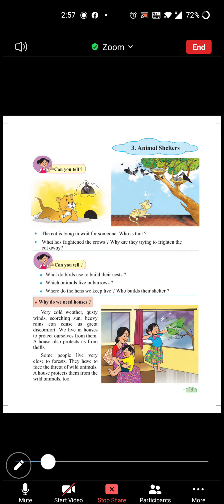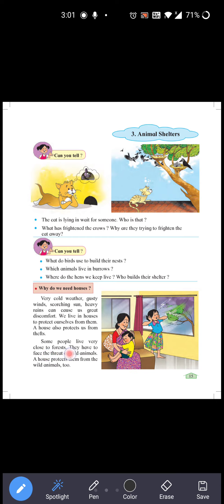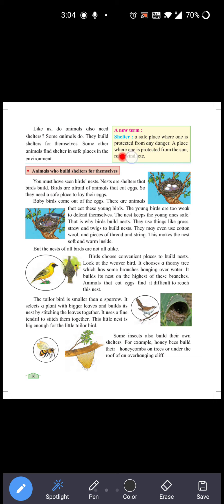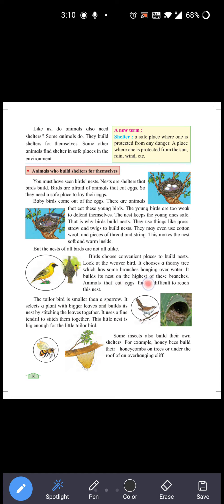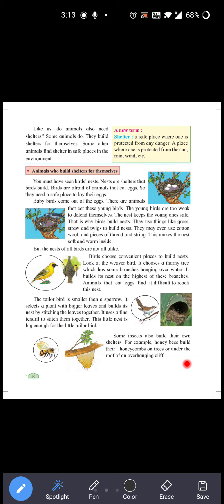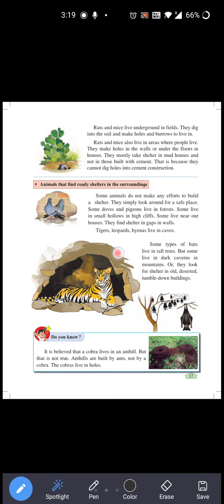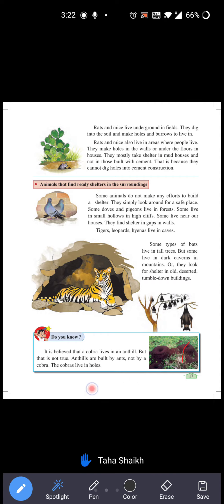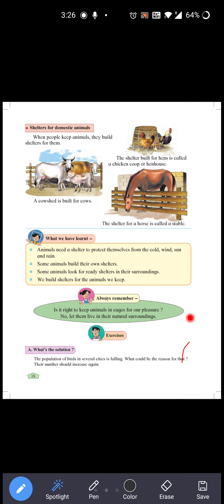Sharad V More English School Standard-3rd Subject-Evs Lesson no-03